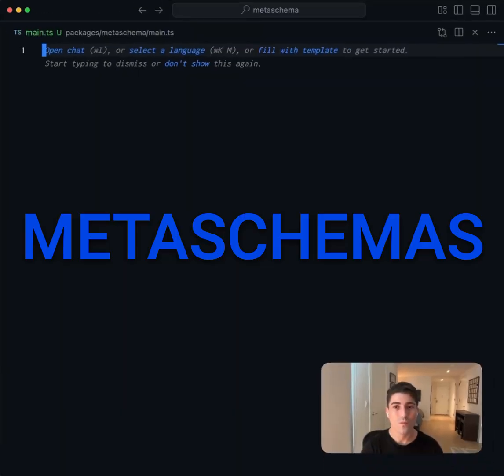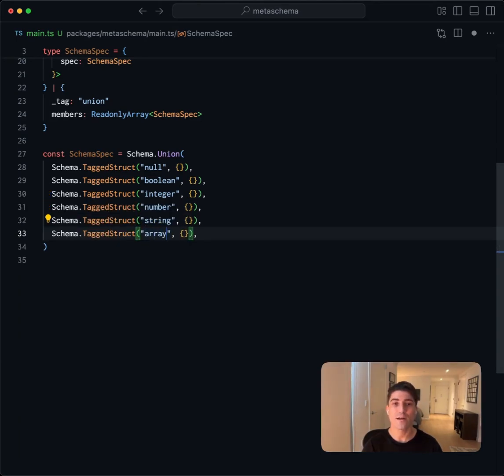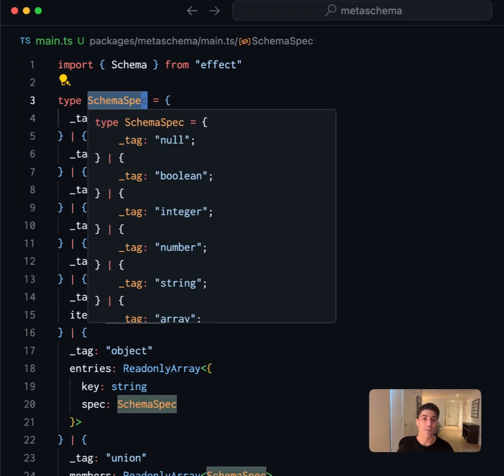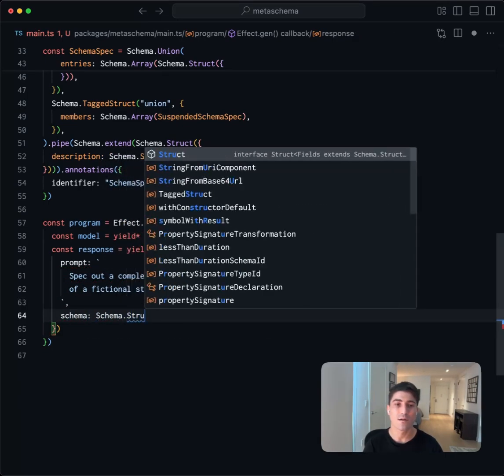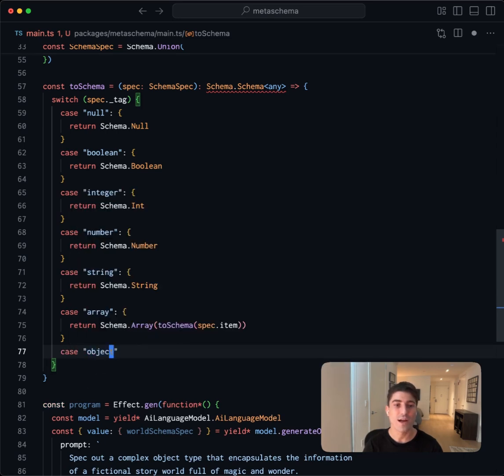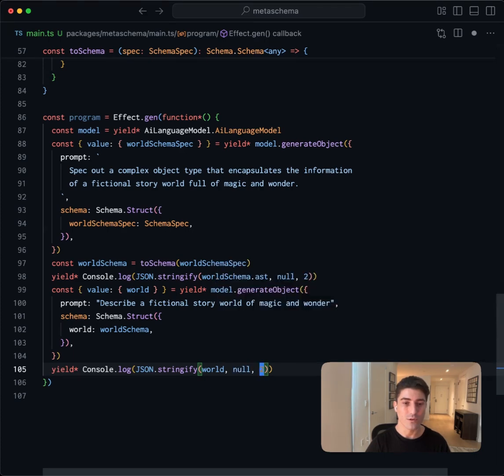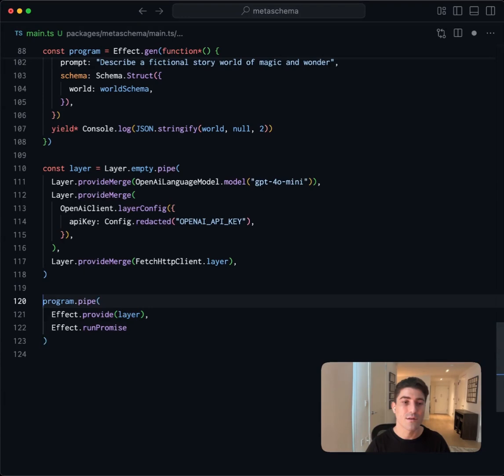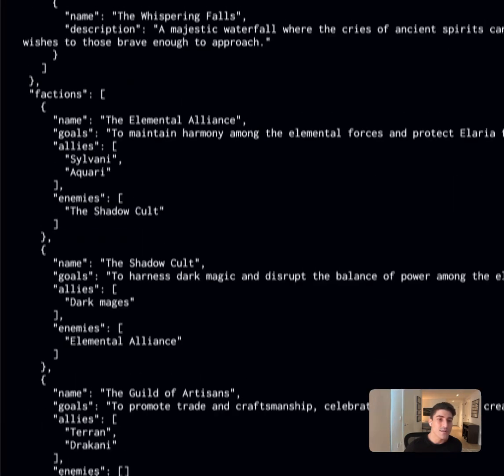Effect Metaschemas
Use Effect AI to generate a schema.

Use that schema to generate a value.